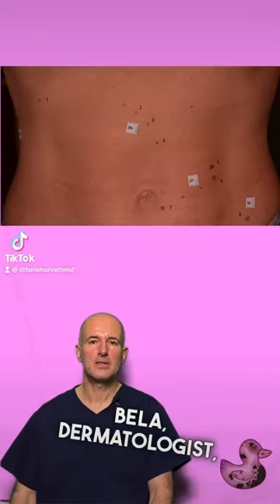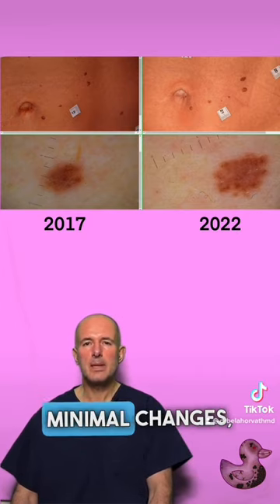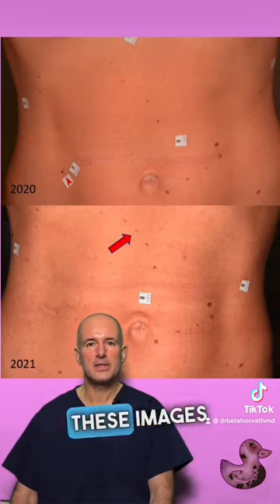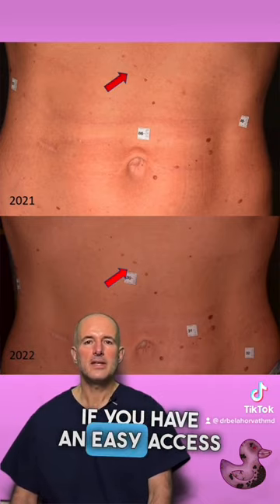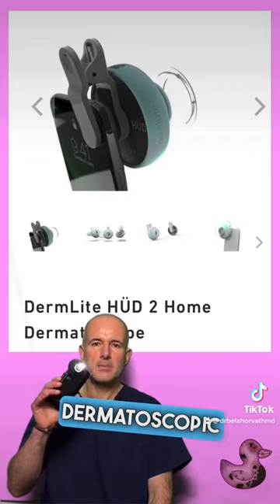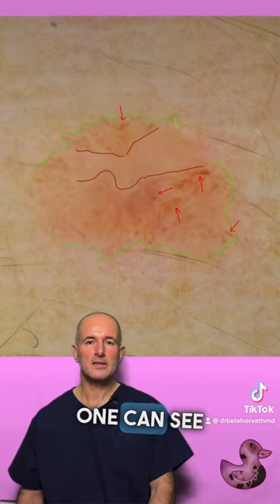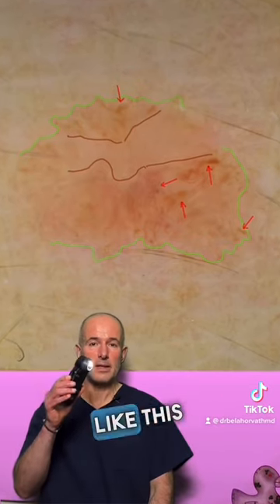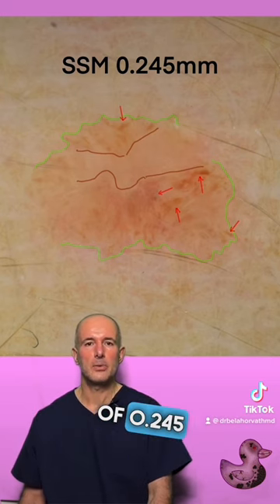How to spot a melanoma on your skin with mole mapping?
Melanoma finally revealed with an explanation on how you can spot one on your skin.